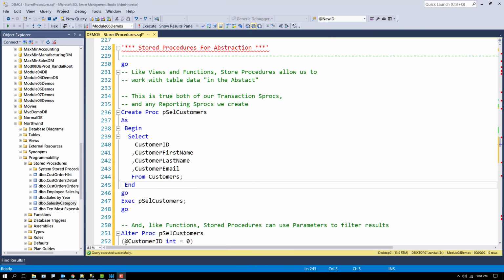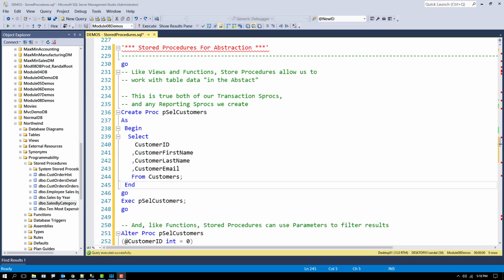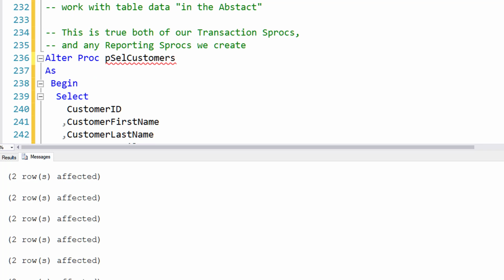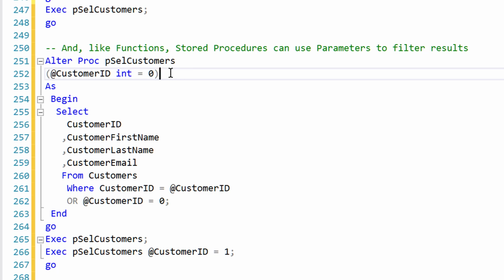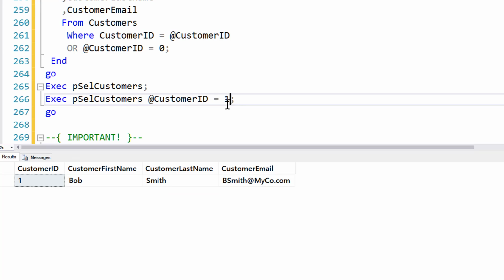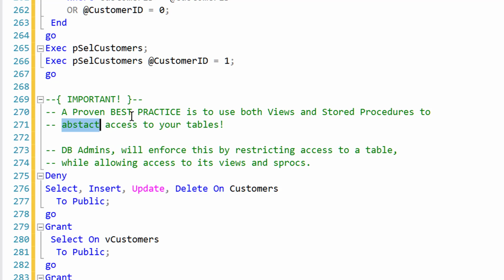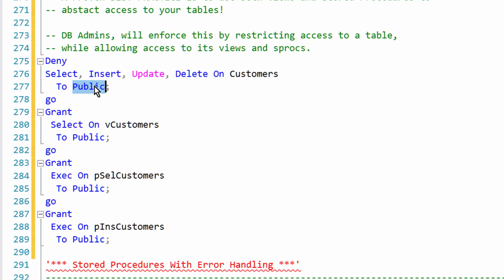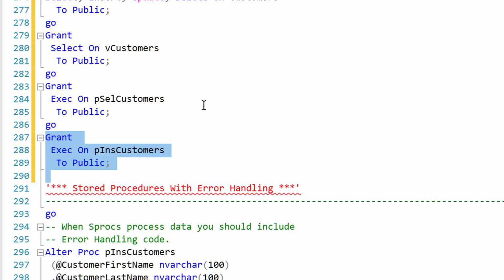Stored Procedures-04 Stored Procedures For Abstraction